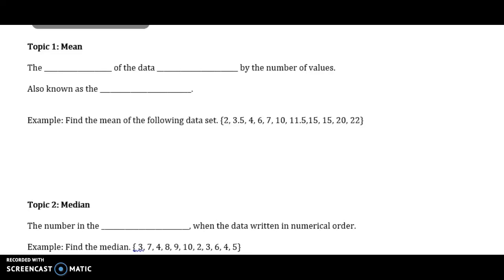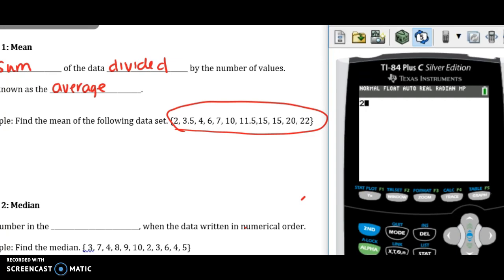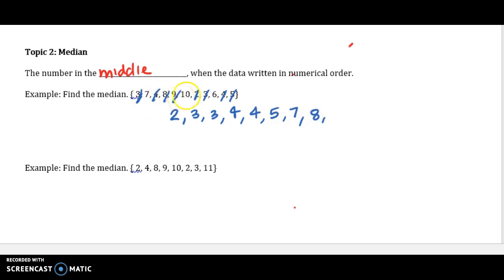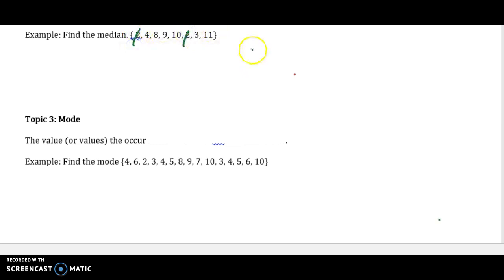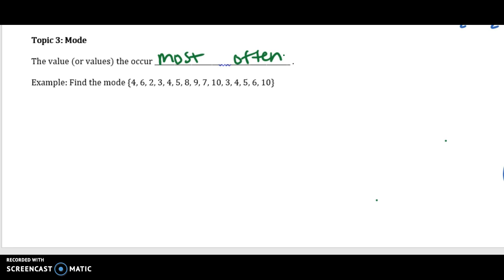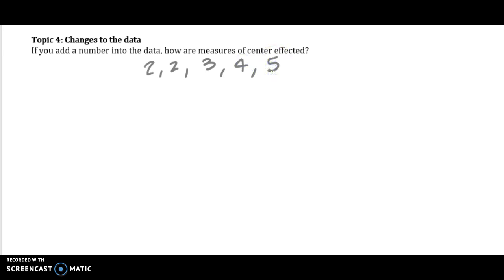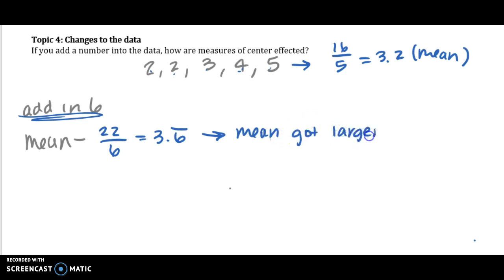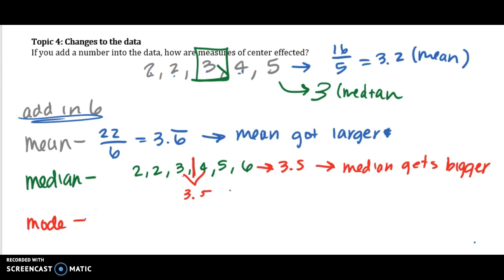EOC review mean median mode